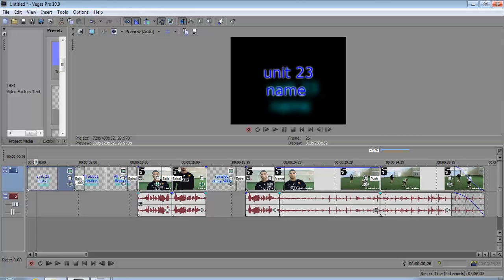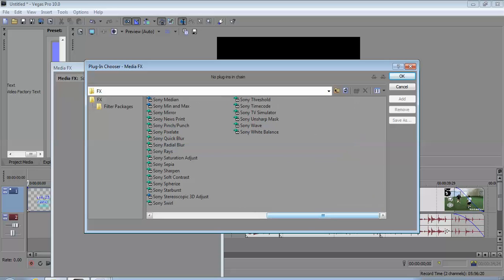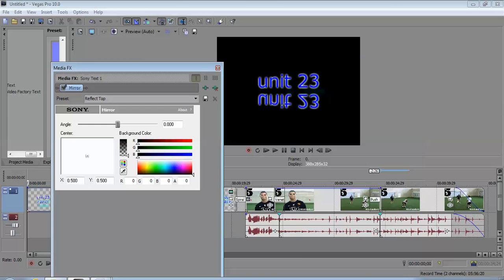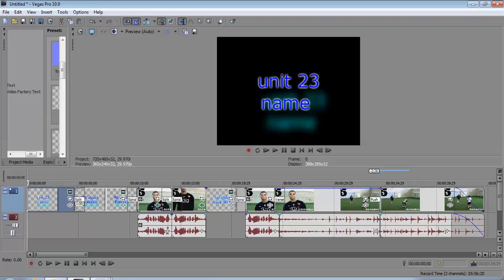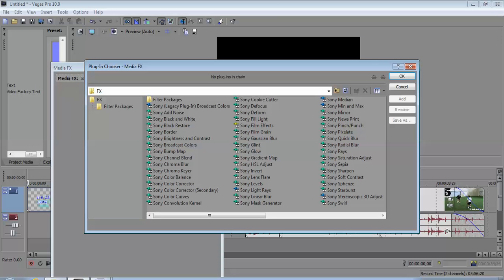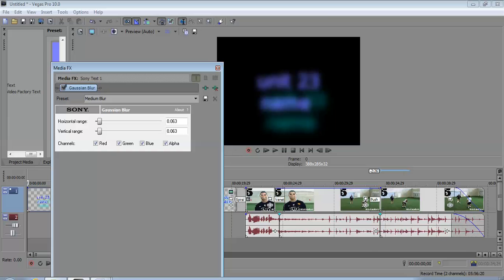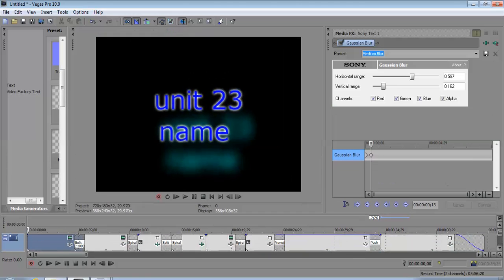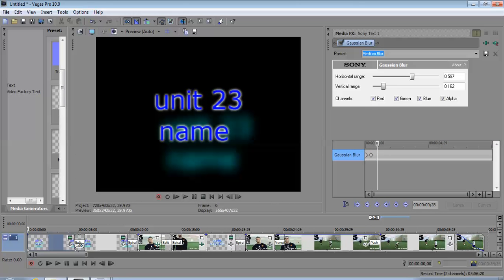adding media fx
media fx sony vegas